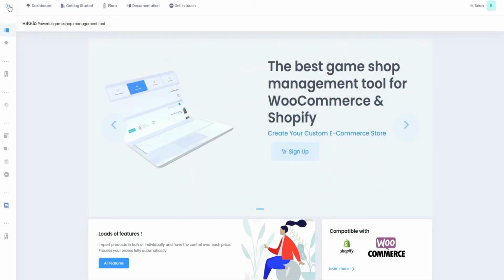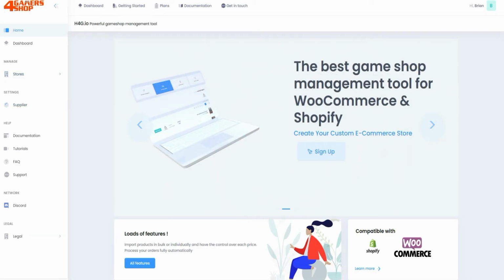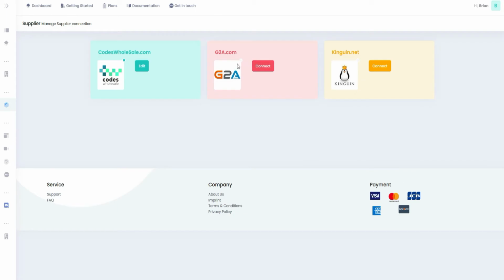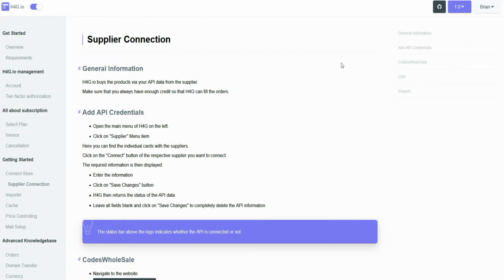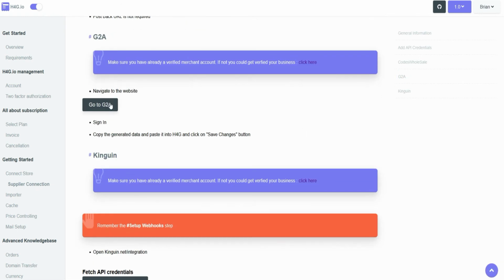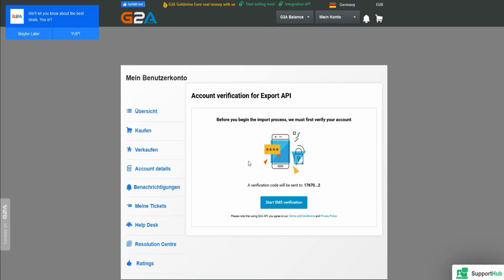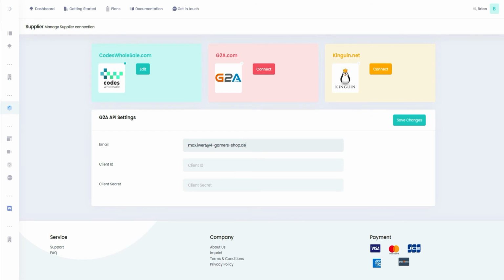Connect G2A to H4G.io | #9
Connect your G2A account to H4G.io and start selling digital products fully automatically over your WooCommerce | Shopify store